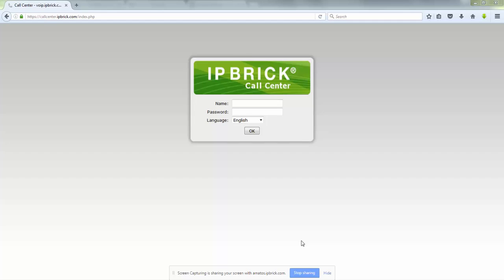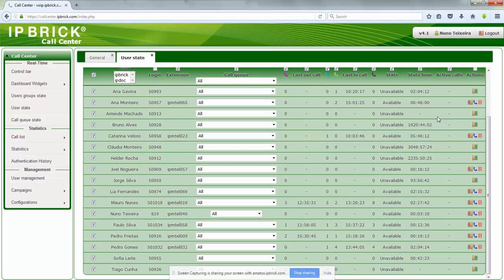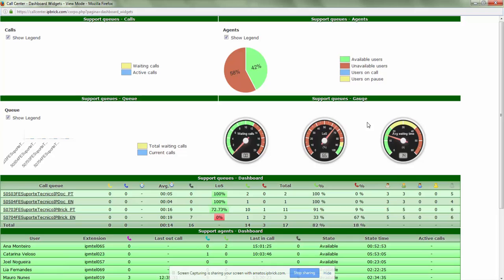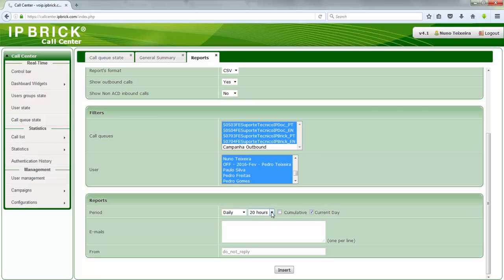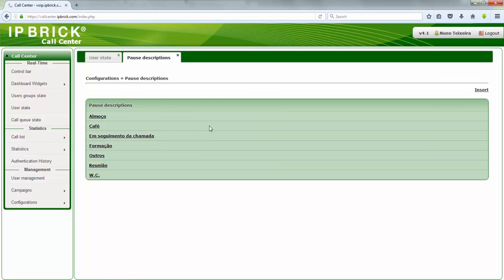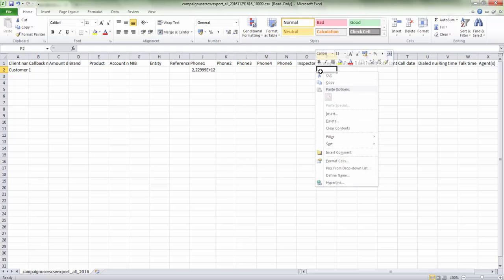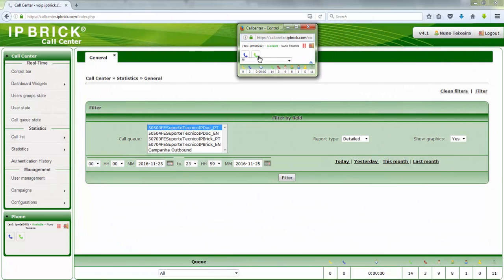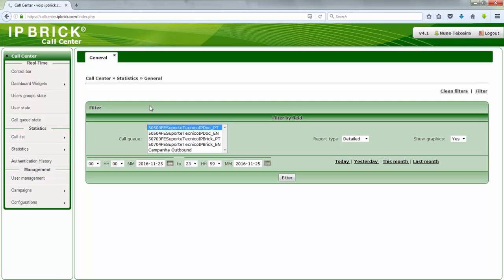IPBRICK Call Center demonstration